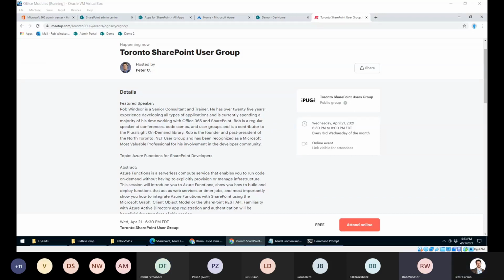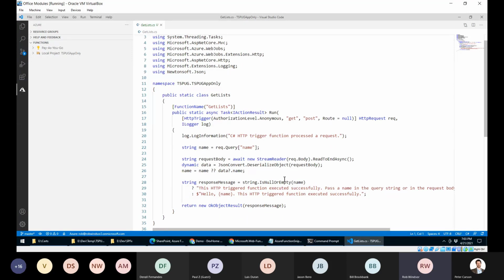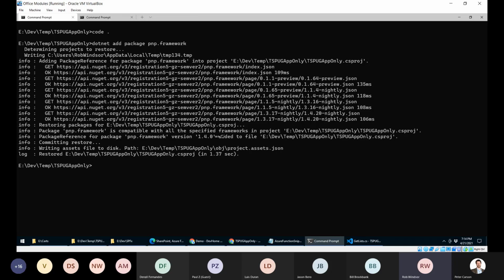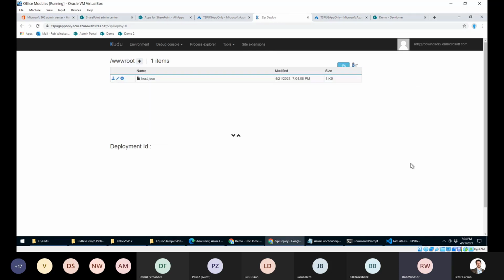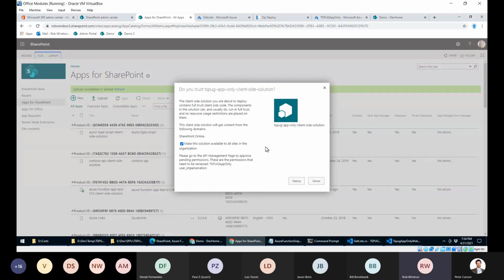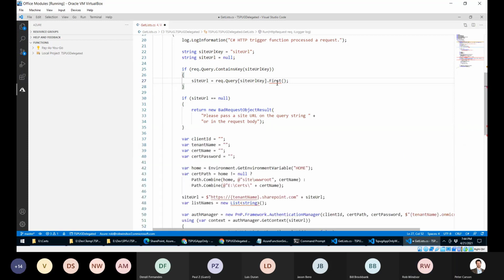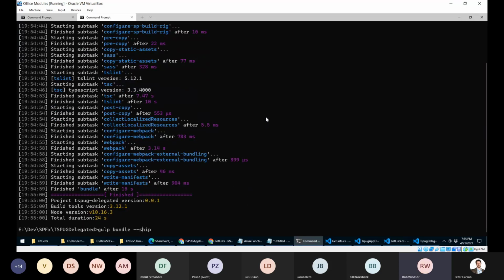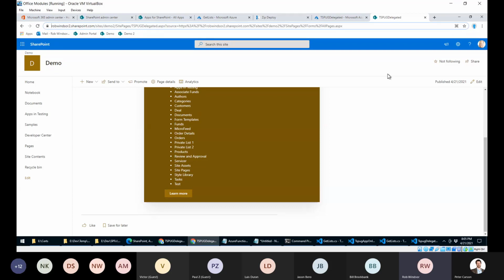TSPUG Meeting 2021 04 22 - Rob Windsor - Azure Functions for SharePoint Developers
Azure Functions is a serverless compute service that enables you to run code on-demand without having to explicitly provision or manage infrastructure. This session will cover:

• The introduction of Azure functions
• How to build and deploy functions that act as web services or timer jobs
• How to integrate Azure Functions with SharePoint using the Microsoft Graph, Client Object Model or the SharePoint REST API.

A Familiarity with Azure Active Directory app registration and authentication will be beneficial for attendees of this session.